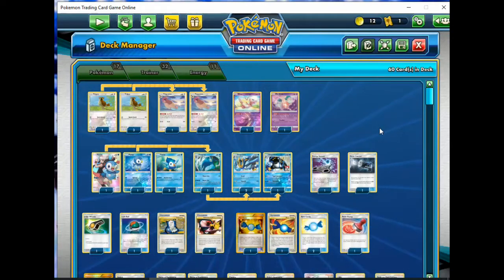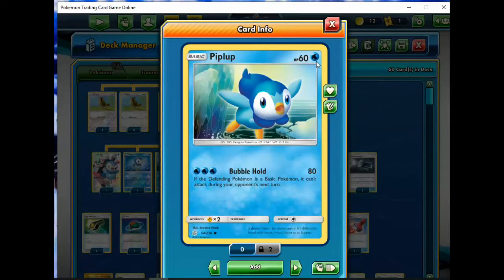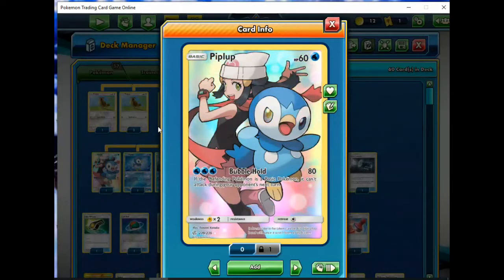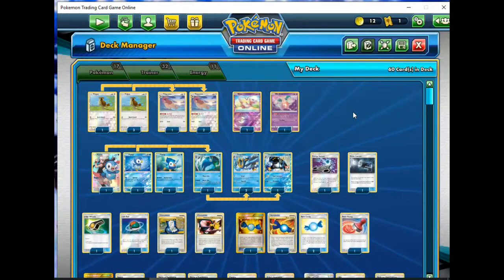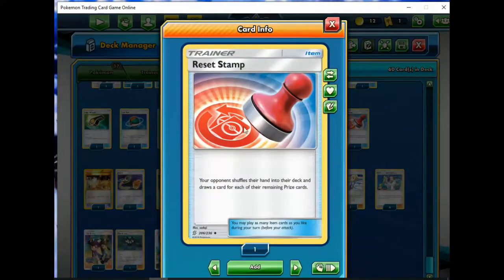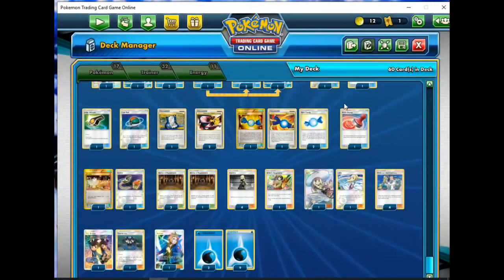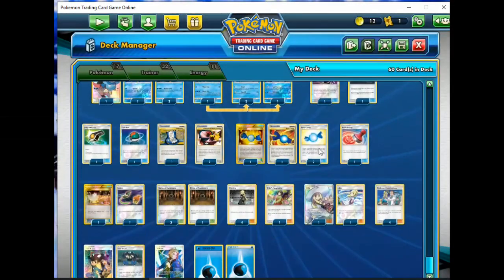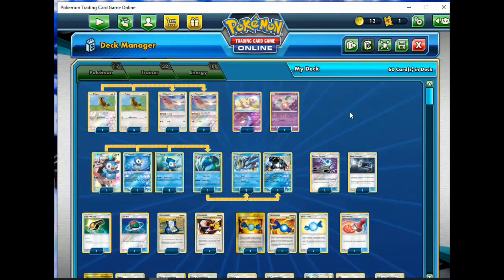Pokemon TCG Online Empoleon Pidgeotto Deck!!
Thanks to recall the new empoleon from cosmic eclipse has the ability to snipe for high damage for only one energy and prevent basic pokemon from attacking giving it potential as a strong non gx stage 2 pokemon that can work as an anti meta deck. Unfortunately most of the strong decks it aims to counter can play around its attack limiting its usability but you can leave it to me to still attempt to give it a shot. The deck is built with no gx pokemon letting you take full benefit of shrine of punishment. The pidgeotto engine will ensure your deck remains consistent once you search them out with elm and it works well with gathering the piplups too.